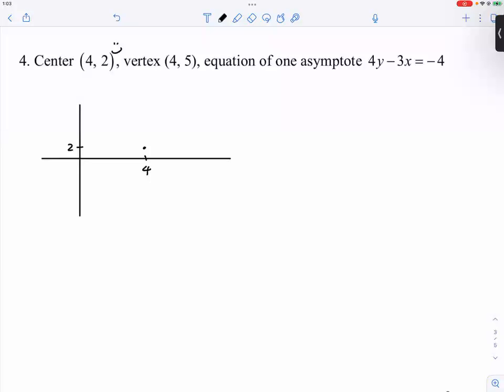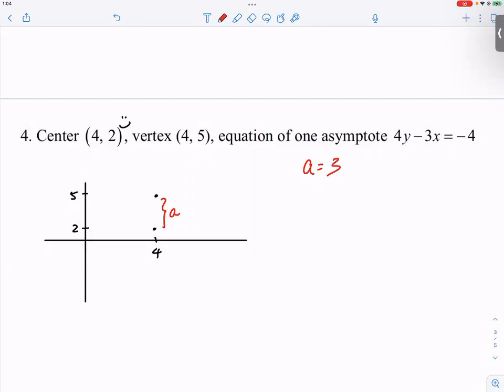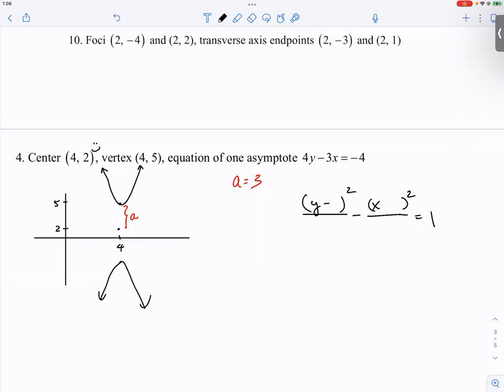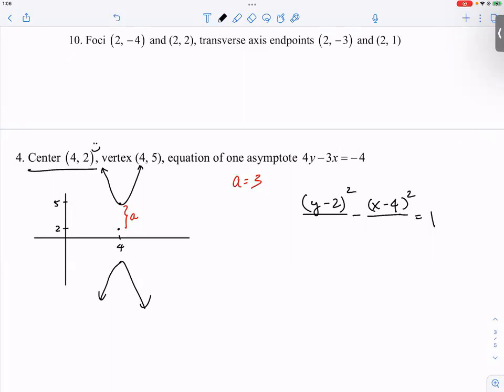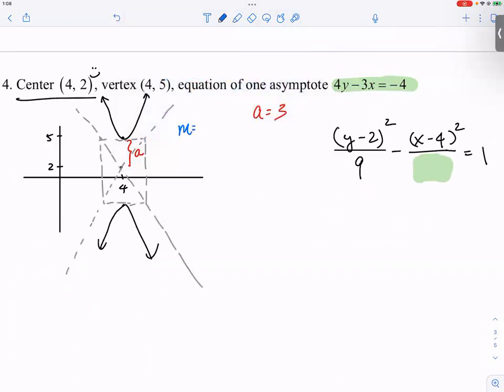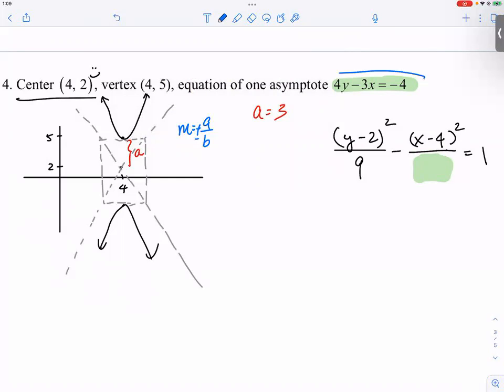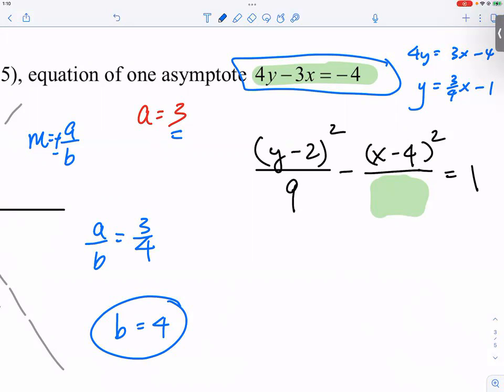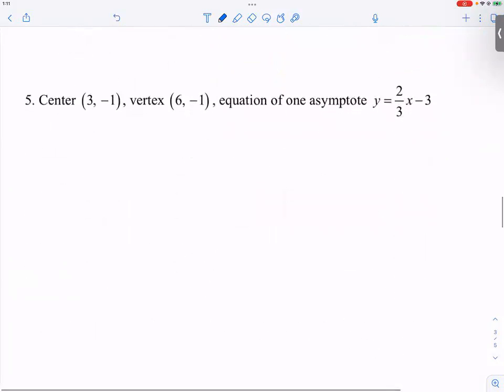[PreCal] Writing Standard Form Equation of Hyperbola with given information